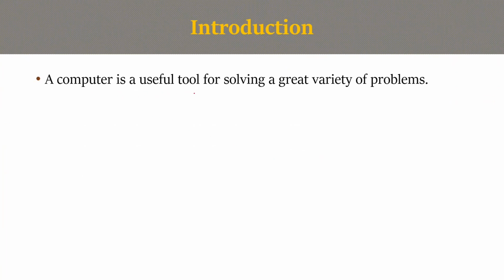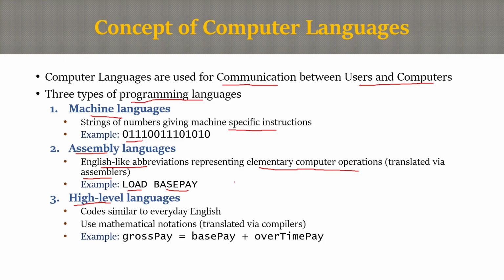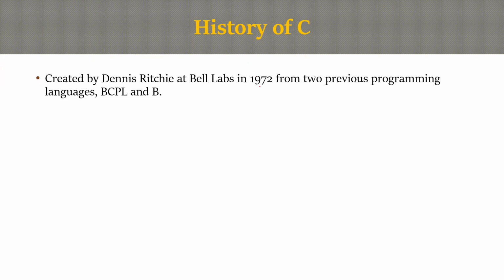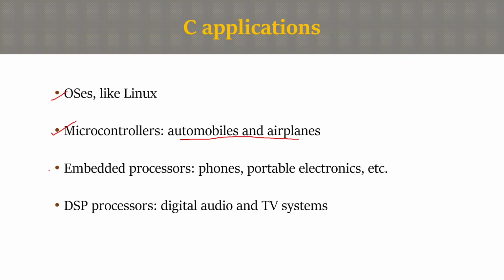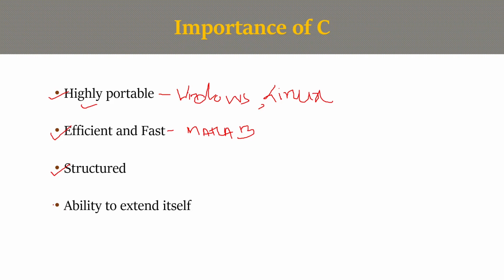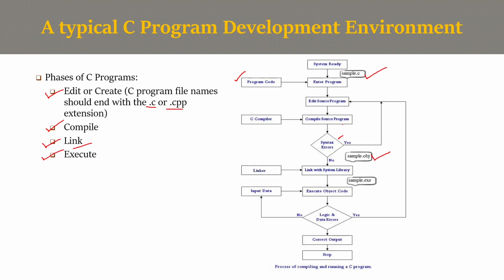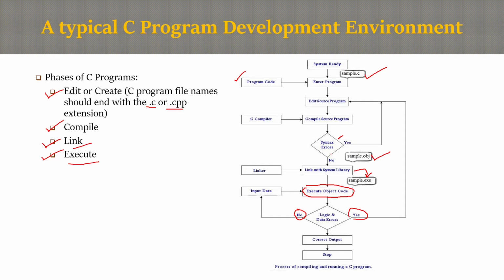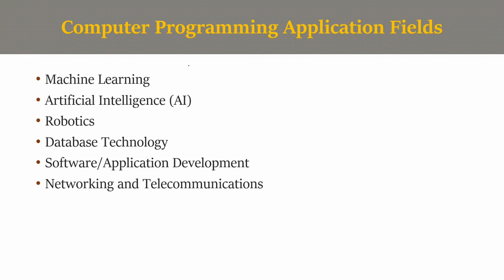Intoduction to Computer Programming and Applications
In this video we take a look at:
1) Computer Programming
2) Types of Computer Programming
3) History of C
4) C based Programming Languages
5) Applications and Importance of C
6) A typical C program Development Environment
7) Integrated Development Environement (IDE)
8) Computer Programming Application Fields

Introduction: (0:00)
Computer Programming: (0:40)
Types of Computer Programming: (1:21)
History of C: (5:20)
C based Languages: (7:11)
C Applications: (8:04)
Importance of C: (9:05)
A typical C program Development Environment: (11:28)
Integrated Development Environement (IDE): (18:09)
Computer Programming Application Fields: (19:13)
Outro: (19:46)